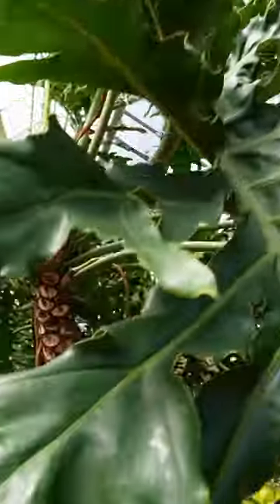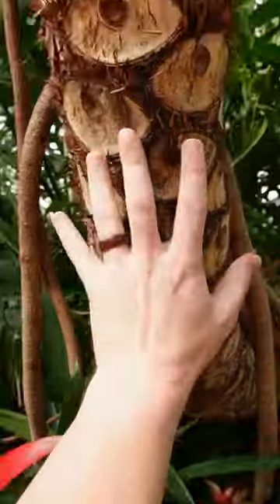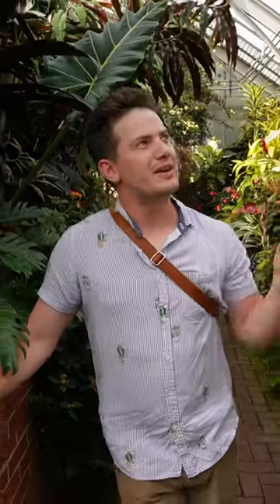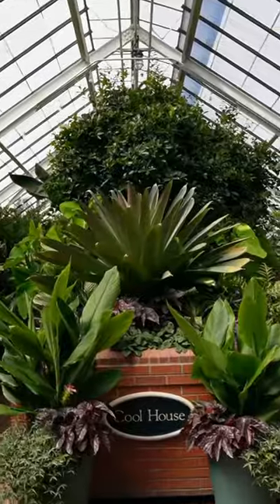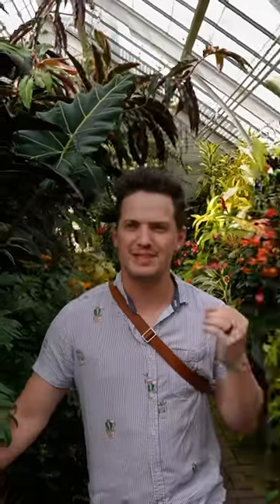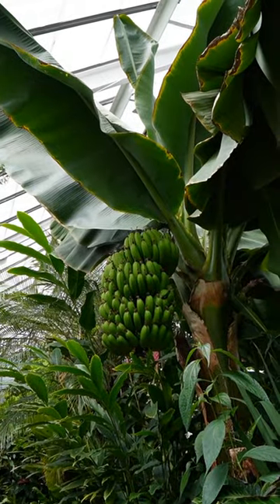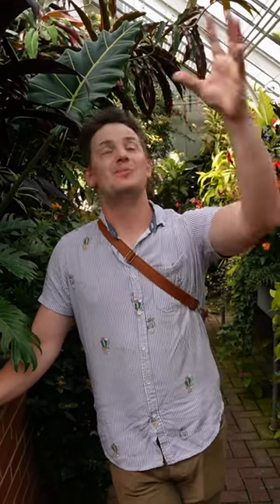Visit your local conservatory and get a deeper appreciation for your houseplants!